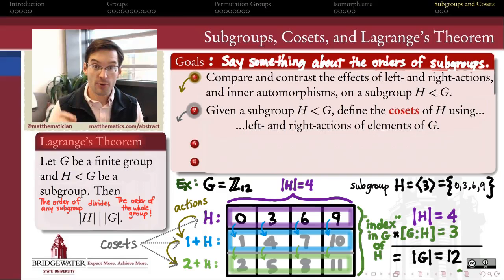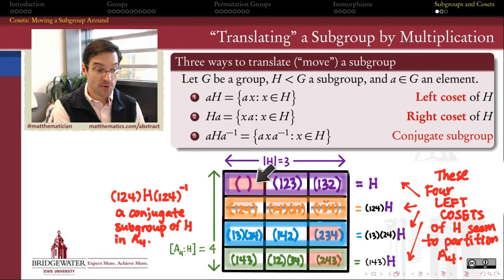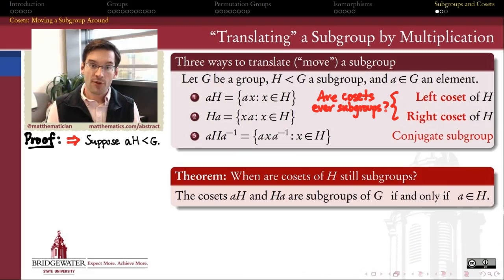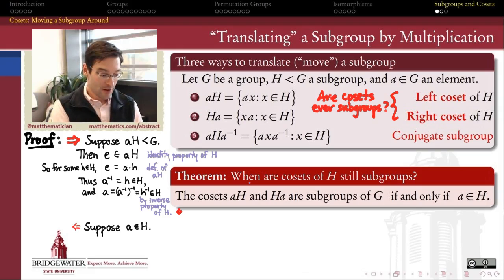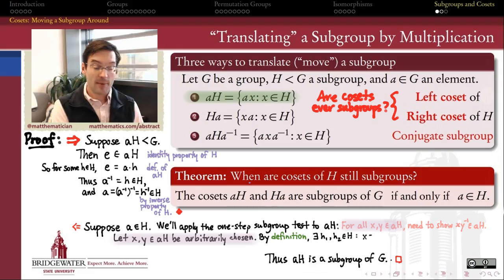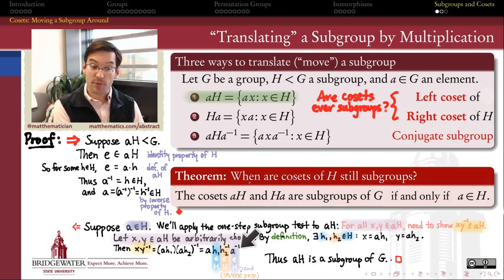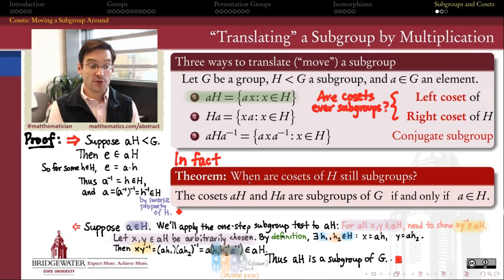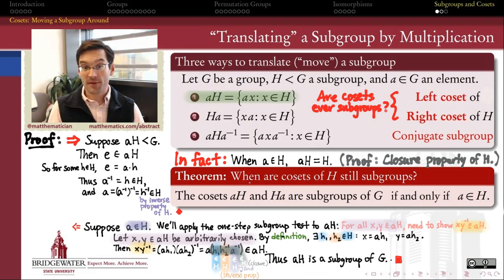301.7C When are Cosets of H also Subgroups?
Cosets of H in G are "rarely" subgroups of G. In this video we prove that they are only subgroups when they are induced by multiplication by one of H's own elements. And in that case, they are exactly equal to the subgroup H itself.